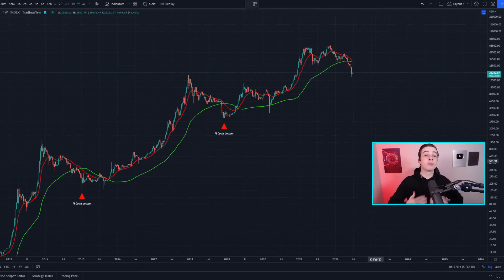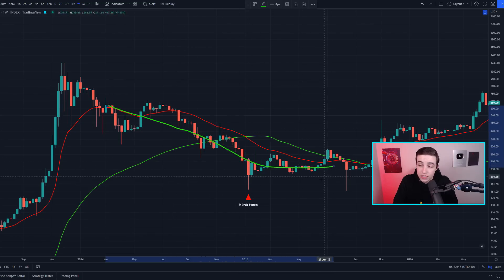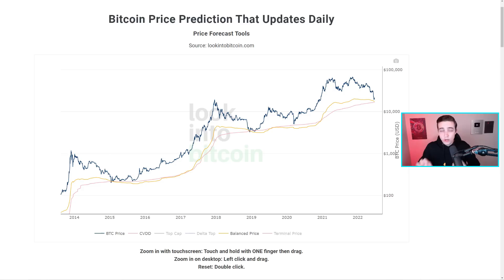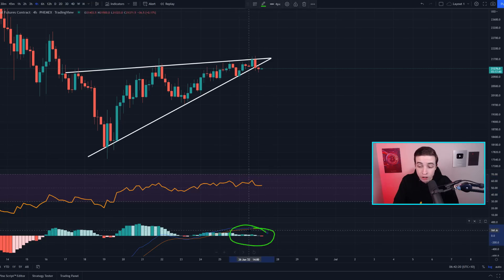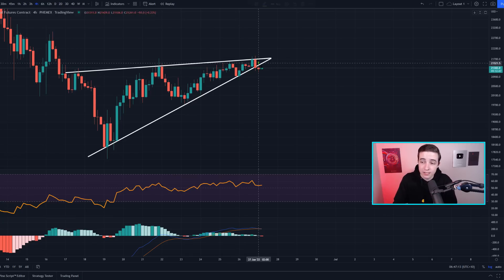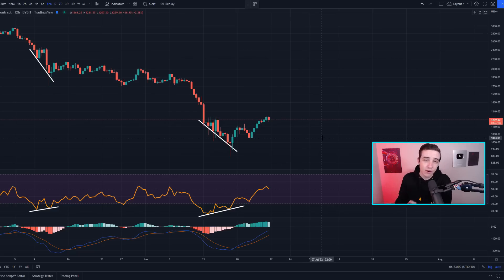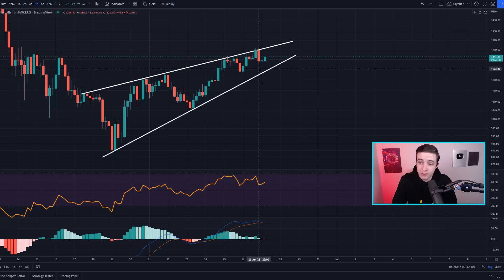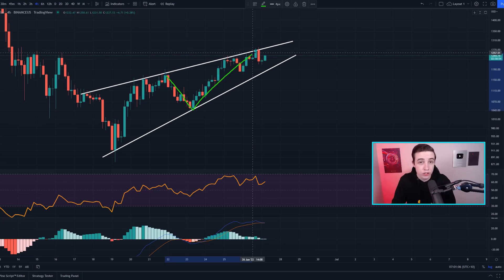DO NOT MISS THIS BITCOIN & ETHEREUM MOVE!! Bitcoin News Today, Ethereum Price Prediction (BTC & ETH)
Welcome back to the Crypto World! In this video I reveal my next Ethereum Price Prediction and my next Bitcoin Price Prediction!

► I trade on Bybit 👈 (NEW $4,450 BONUS)*

Timestamps:
Important Bitcoin Analysis! 0:00
Ethereum Technical Analysis! 7:39

- Crypto World -